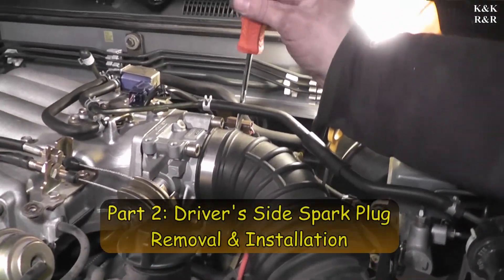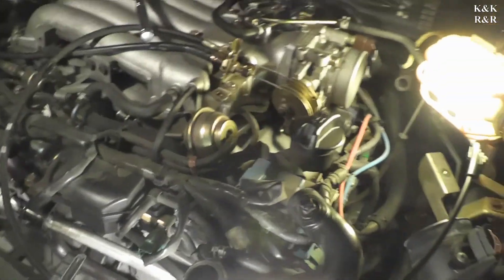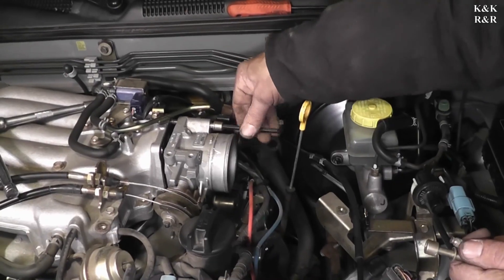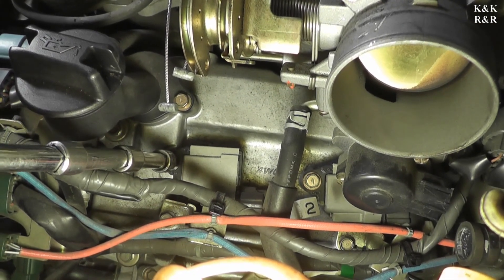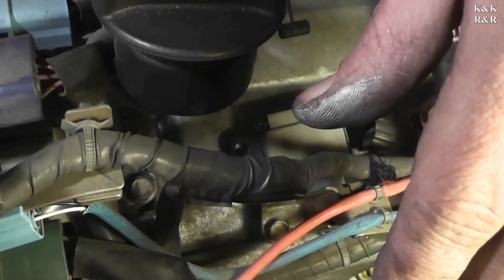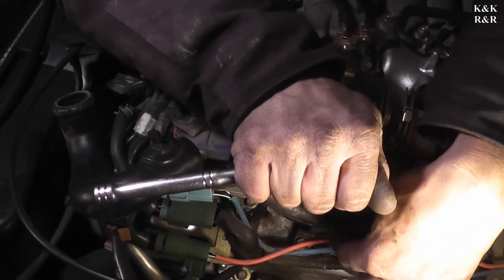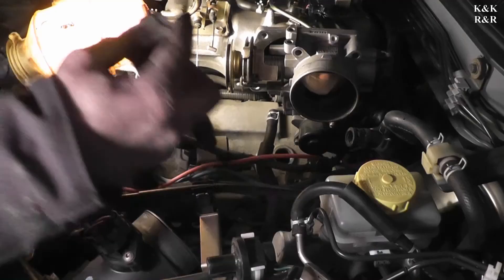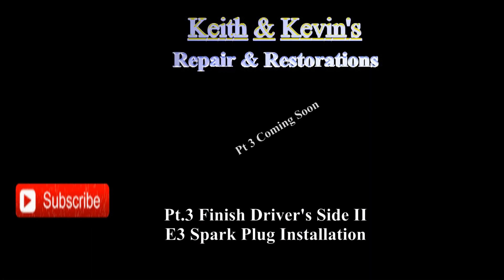2001 Infiniti QX4 3.5L Import Tune Up Series Pt2 Driver's Side I E3 Spark Plug Install (CYL 2, 4)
Part 2 We will be replacing the right bank of spark plugs with E3 3.68. The drivers side of the engine does require some tear down to get the right bank of plugs out.